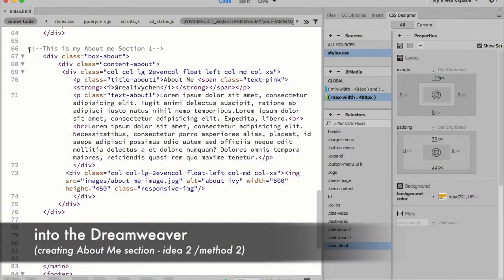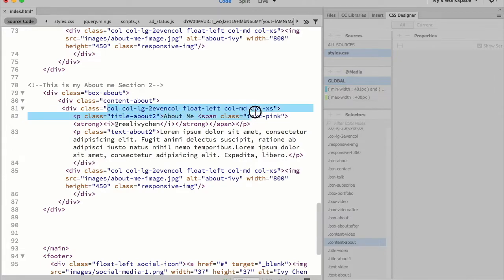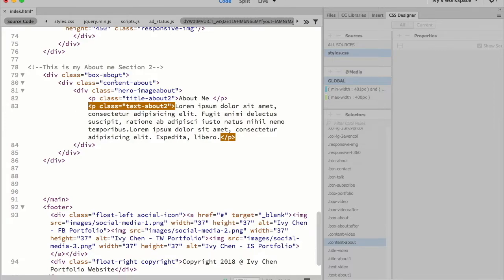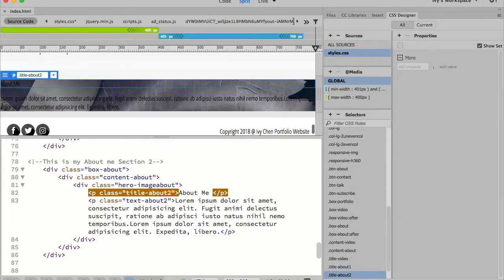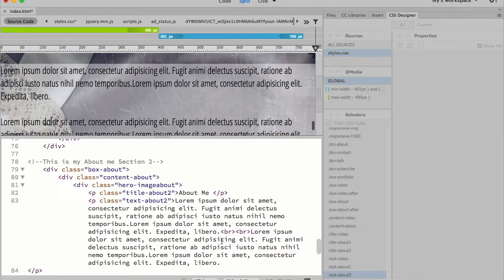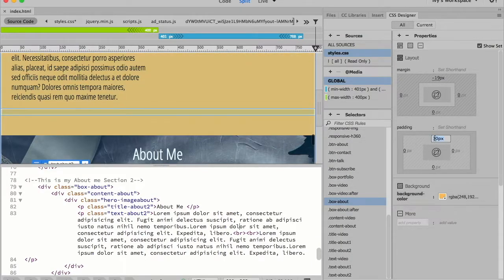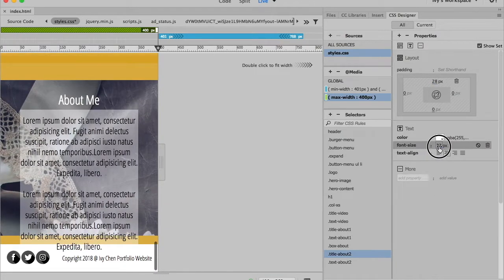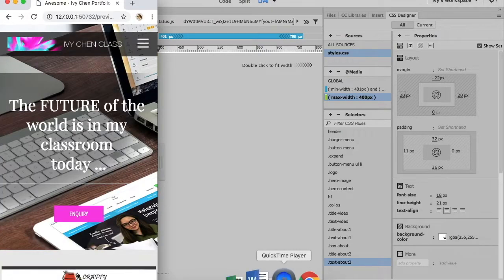48 About Me Section (Idea Design 2)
1) Creating and Applying CSS class selectors
2) Source Code House-keeping
3) Adjusting Layout styling (margin & padding), Font (text & color)